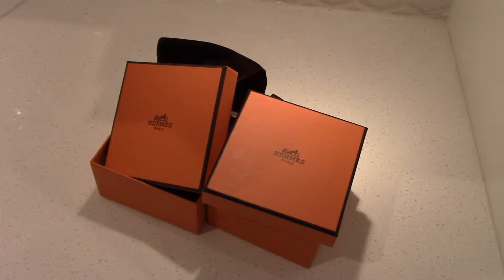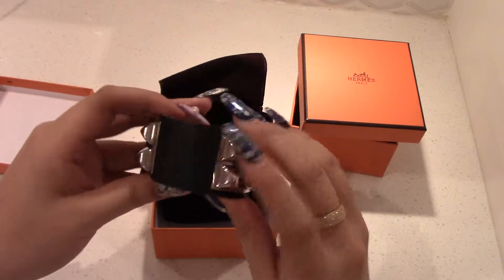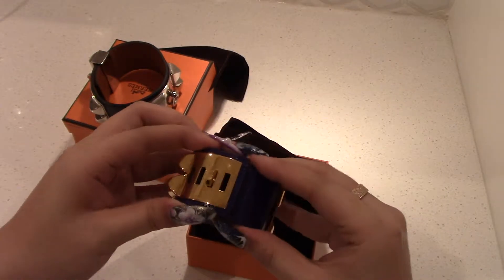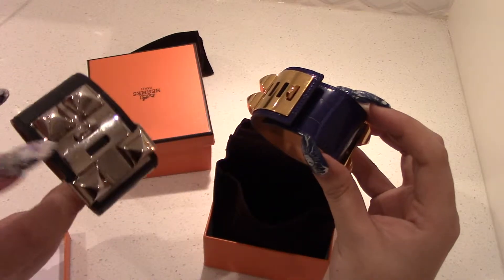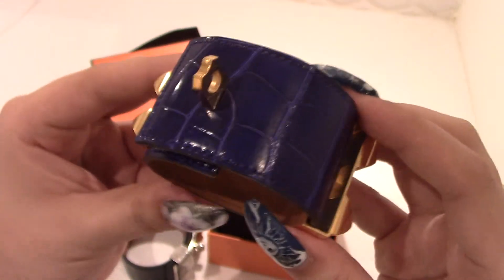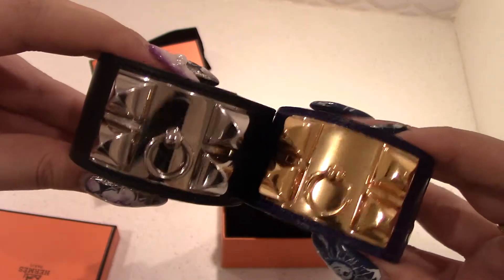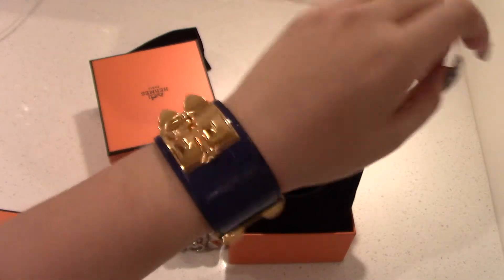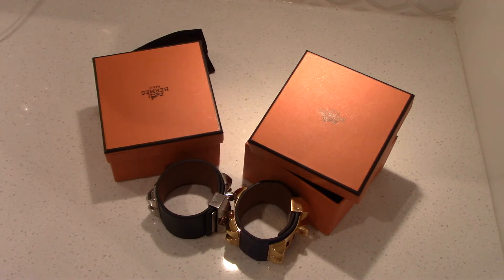Momma | Hermes Crocodile / Leather and Size CDC Collier de Chien Comparison/Review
Momma showing y'all what the size comparison for Hermes CDC in small and large with croc and leather.

Remember,

Momma Luvs You!